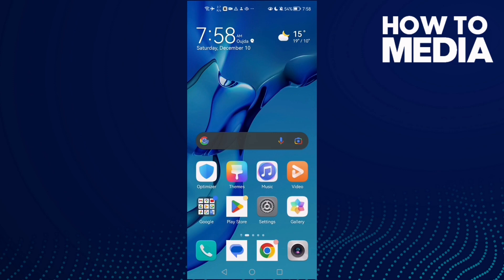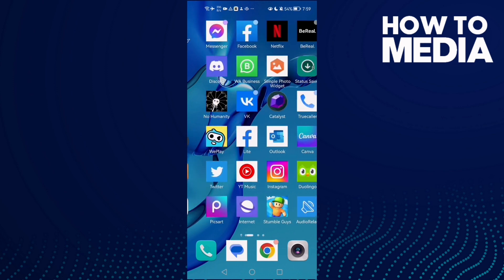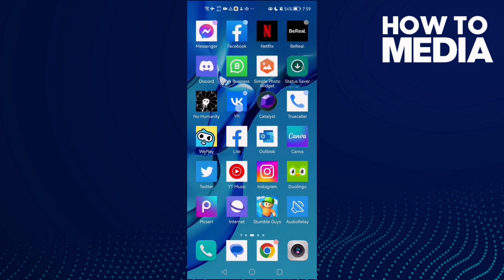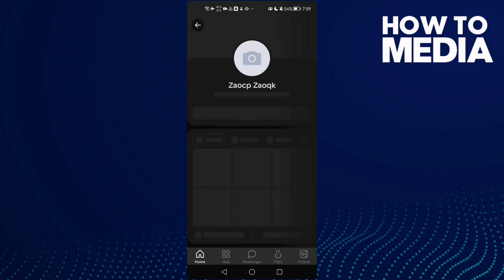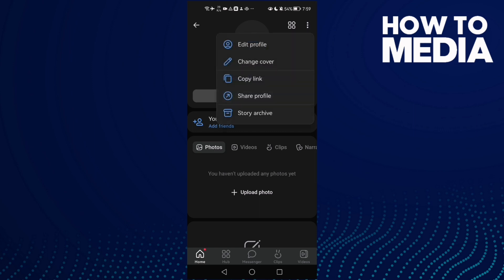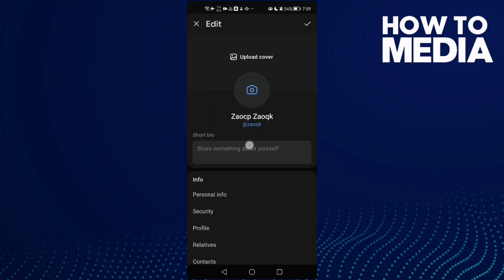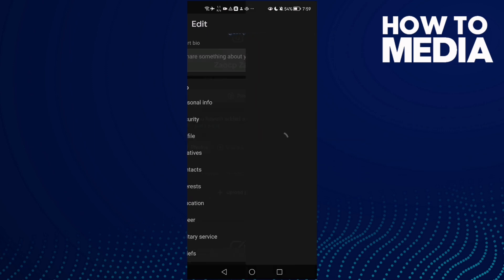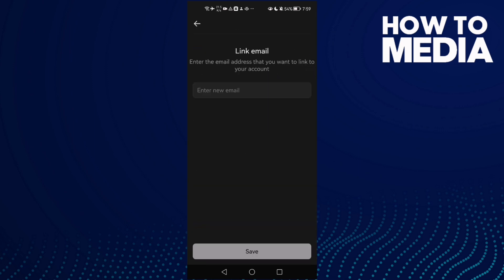How to Add Your Email on VK app on Android or iphone IOS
in this video we discuss :